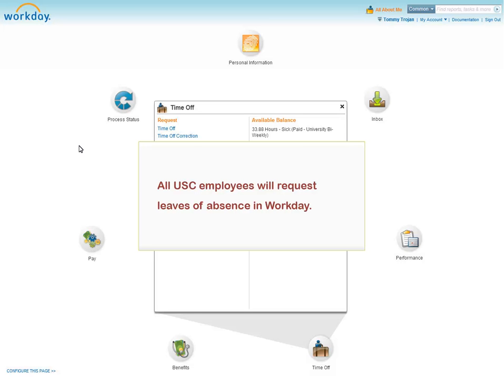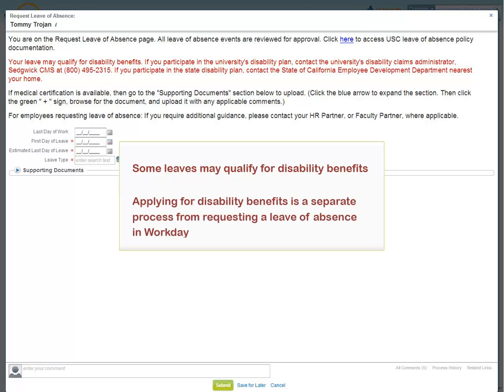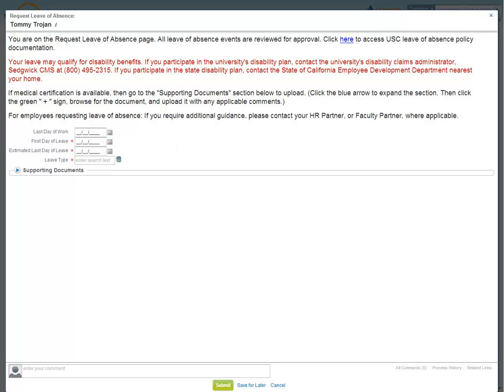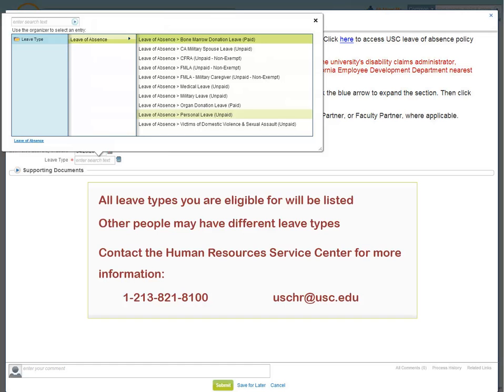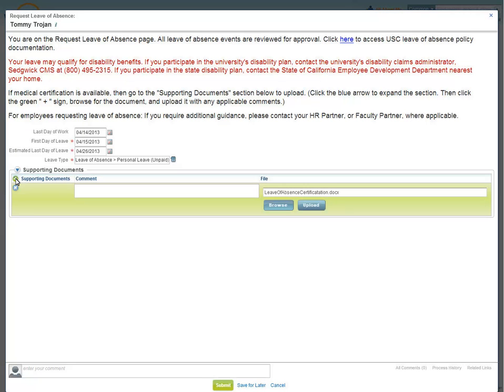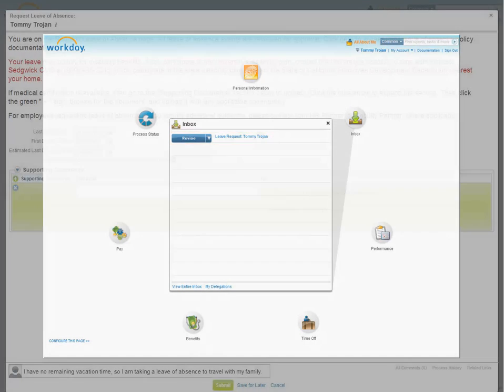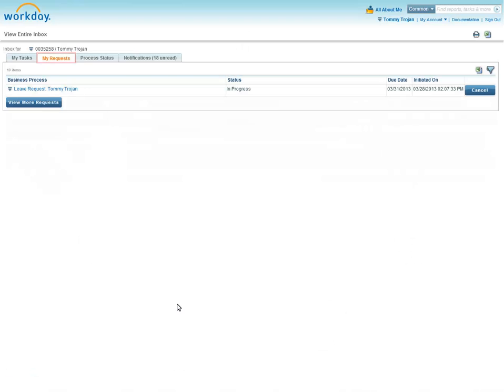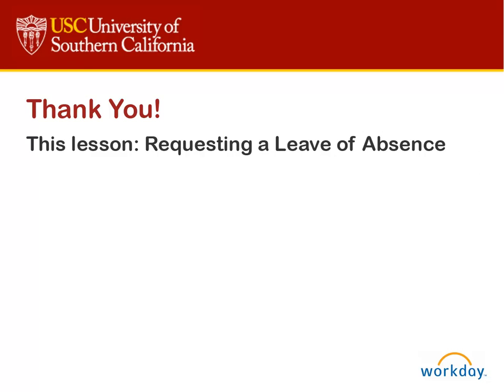Requesting a Leave of Absence